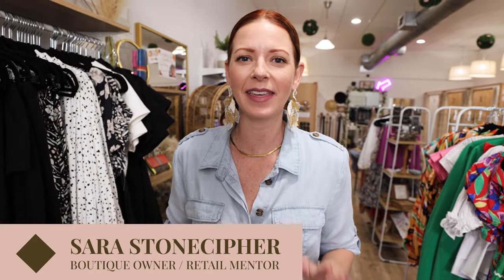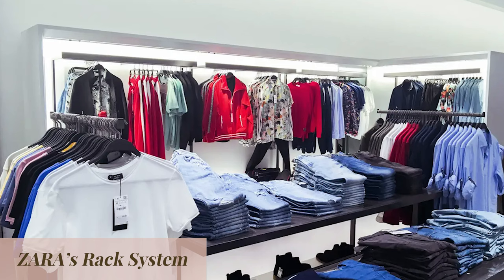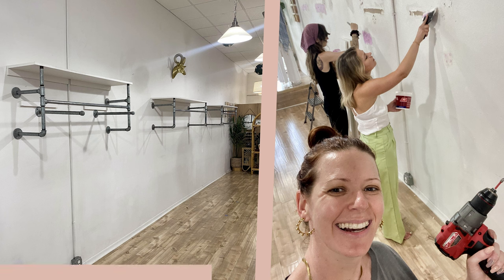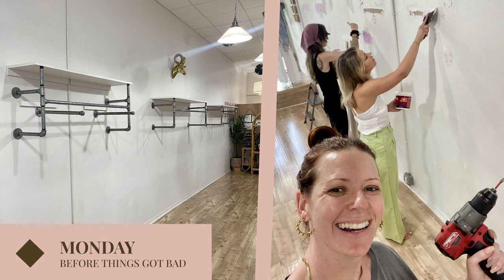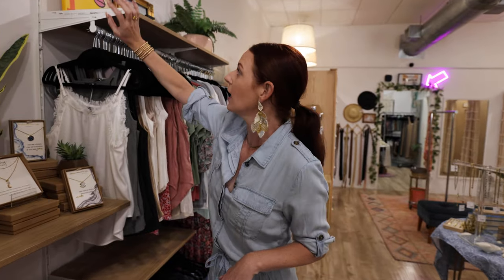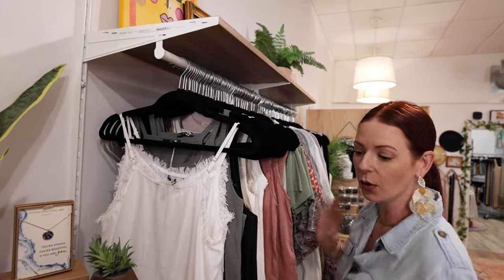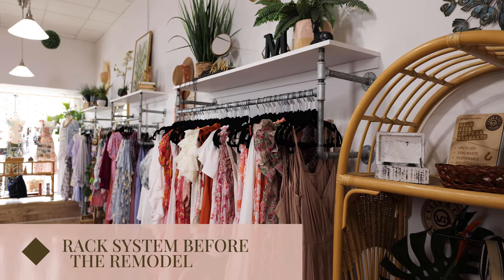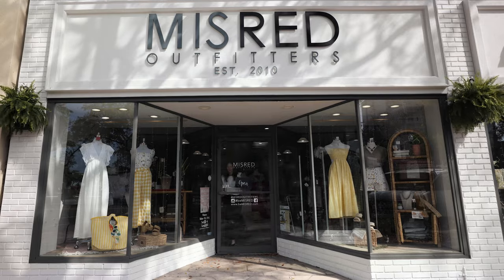How Changing my clothing racks was a COMPLETE DISASTER | Small Business | BOHO Boutique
Small business is all about learning and growing. I tried to change my clothing racks that I’ve had since I opened my doors and it was a complete disaster! It was a great learning experience. Watch now to learn why your racks, fixtures, and decor make all the difference when it comes to sales!